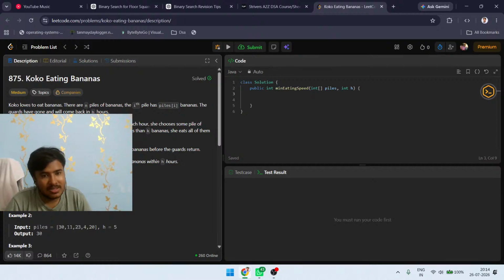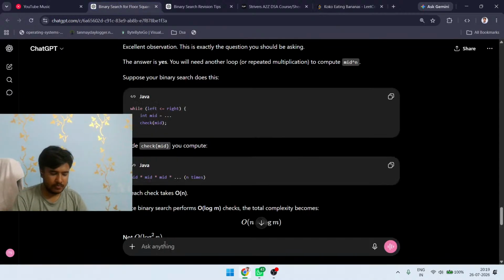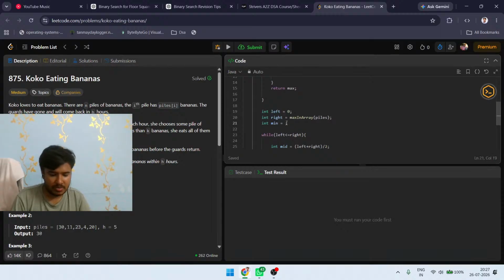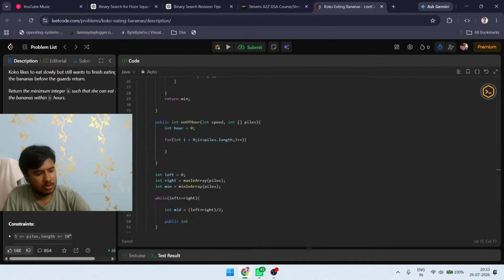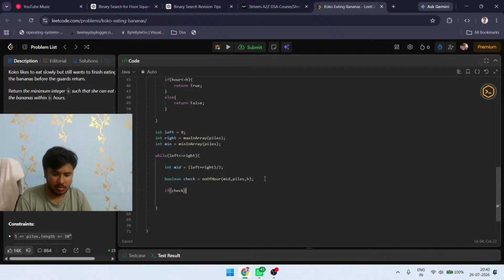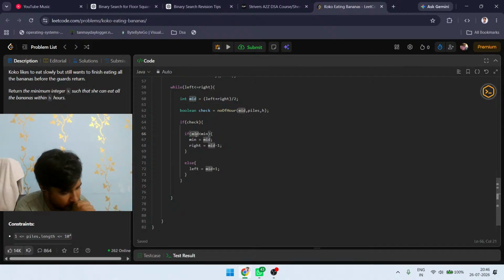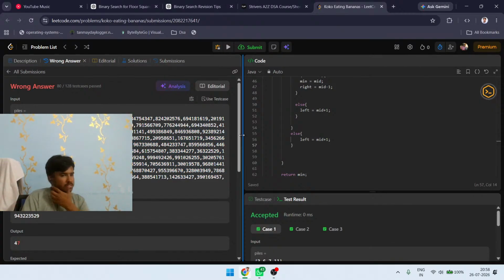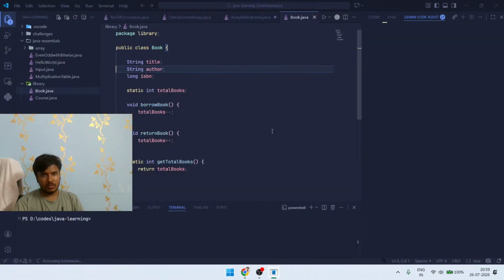Dsa || Binary Search